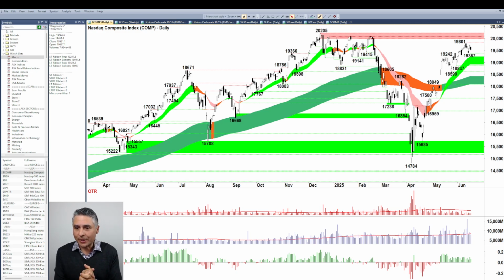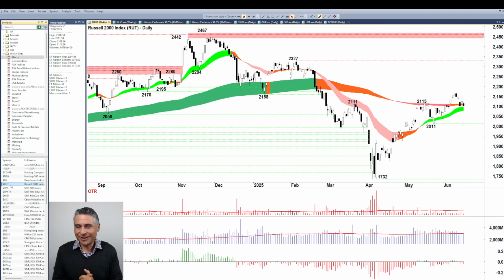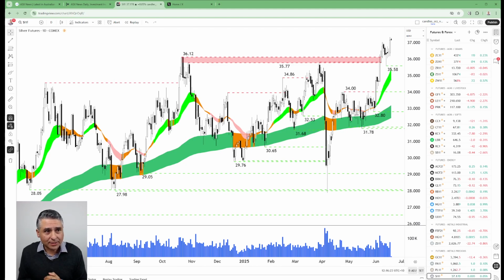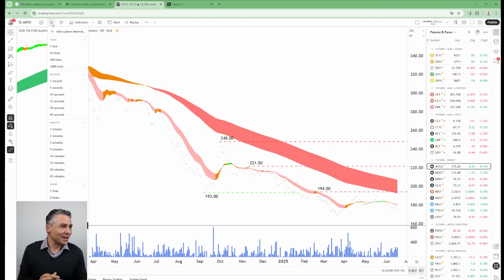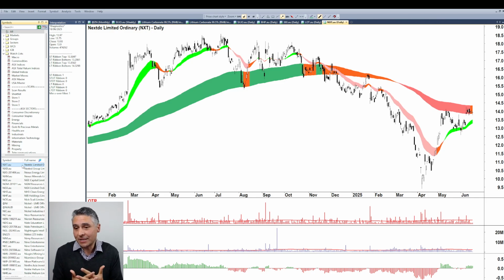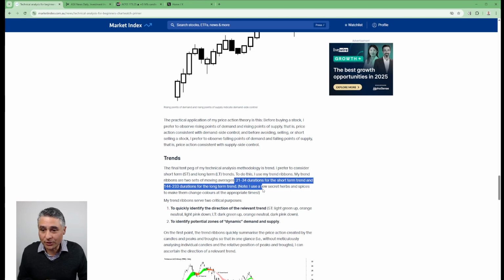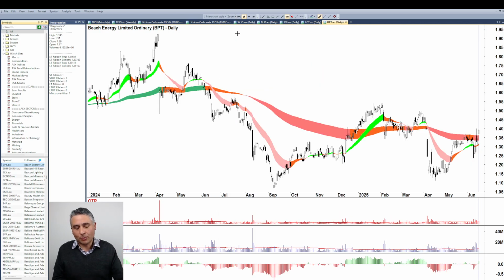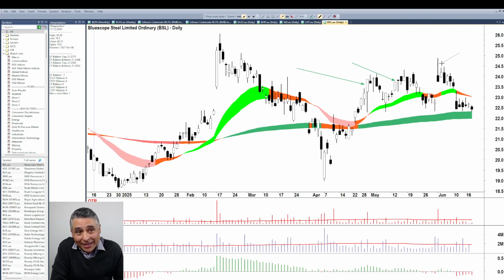Learn how to invest in ASX stocks using technical analysis — ChartWatch *Live*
00:00 Introduction
01:30 *PORTFOLIO MANAGEMENT MODEL* Nasdaq, ASX 200 & Portfolio Management
08:50 *AROUND THE GROUNDS* Russell2000, Global Indices, ASX Indices
15:00 London Metals Exchange: Aluminium, Copper, Nickel, Lead, Tin, Zinc
16:00 Silver, Gold, Copper, Iron Ore, Uranium, Nat Gas, Crude Oil, Coal
21:00 *How to select the best periodicity for you*
26:30 CSL (CSL)
29:50 NextDC (NXT)
33:30 Woodside Energy (WDS)
35:00 Carl's Trend Ribbons and Carl's ChartWatch Primer
36:30 Megaport (MP1)
41:20 Beach Energy (BPT) and Karoon Energy (KAR)
44:00 Arafura Rare Earths (ARU)
45:30 Macquarie (MQG)
47:30 Droneshield (DRO)
50:00 Bluescope Steel (BSL)
53:15 *SIGNOFF & DISCLAIMER*
*HOW TO GET CARL'S TRADINGVIEW TREND RIBBON INDICATORS*

Fill in the form, and we'll get back to you with confirmation and instructions on how to add the indicator to your Favorite Indicators in TradingView shortly! (A free TradingView account is sufficient)
Since 2014, Market Index has been a user-friendly source of investment data. We recently launched a news section to provide investors with deeper insights into the Australian share market.